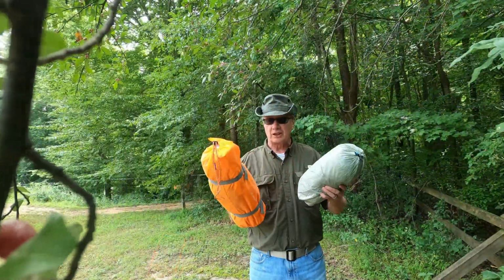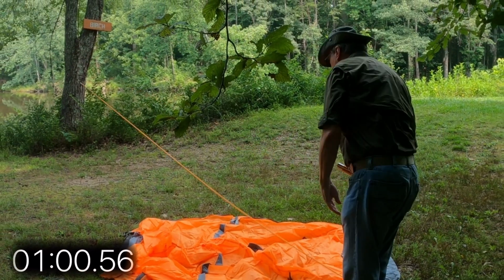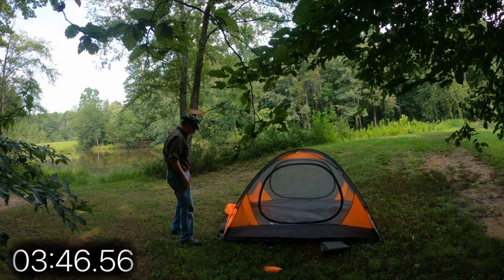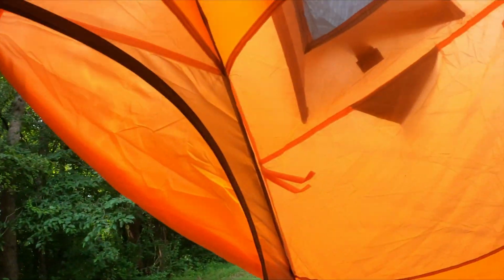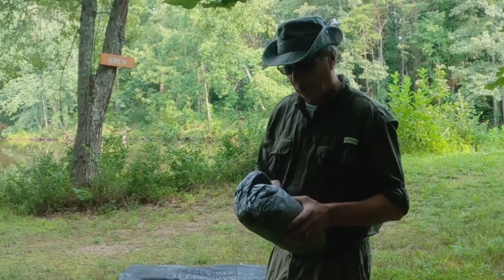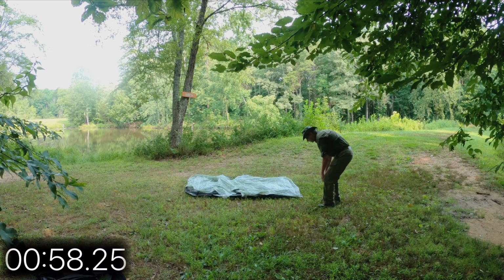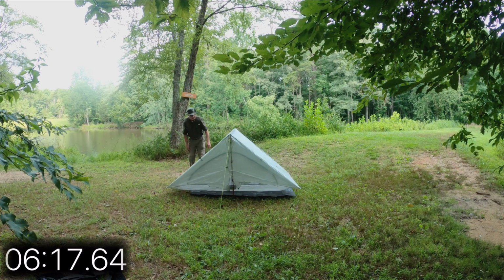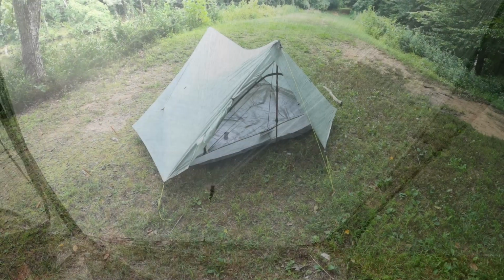How to Hike | Selecting Backpacking Tents | Wandering Monk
Wandering Monk here! This video looks How to Hike | Selecting Backpacking Tents. Let's find out! Come along and let's have some fun looking at how to hike with the best gear for you. Share your experiences in the comments. Let’s go walking!

Special thanks to The Okee Dokee Brothers for granting me permission to use their Grammy winning music “Through the Woods” is the theme song for my channel and Homestead Pickers for permitting me to use their wonderful music in my videos.

✔ FOLLOW my progress in near real time through the following

👉 Amazon Links
*GoPro Hero 10 Camera
*GoPro Media Mod
*RODE Wireless Microphone
*Maxpresso Coffee for backpacking
*Inexpensive quality backpacking stove
*Toaks Spork used in this video
*Toaks 650ml Cook Pot used in this video
*Sea to Summit Cook Pot used in this video

SHARE these videos with family and friends so they can enjoy it too!

BEST HIKES in North Carolina | Day2 Hikes in the Birkhead Mountain | Wandering Monk

🔅GEAR USED TO VIDEO & EDIT:  GoPro HERO8 Black, iPhone 10, and DJI Spark Drone.
MUSIC & EDITING provided through LumaFusion and Storyblocks Audio Collections.